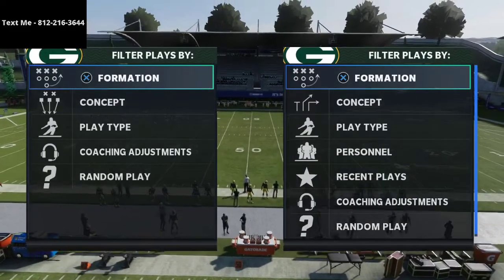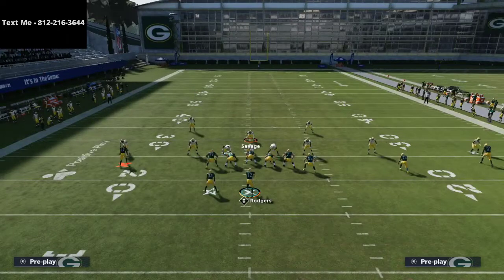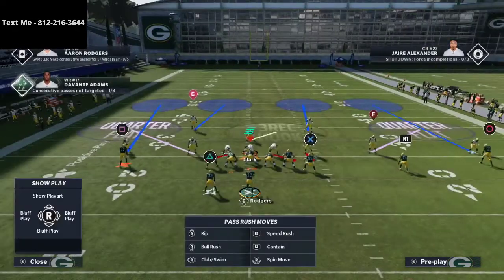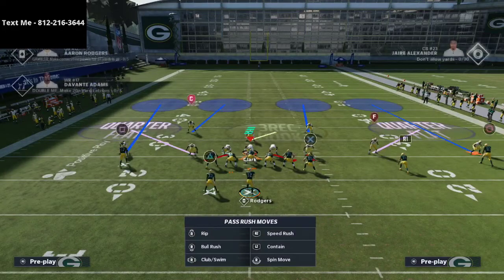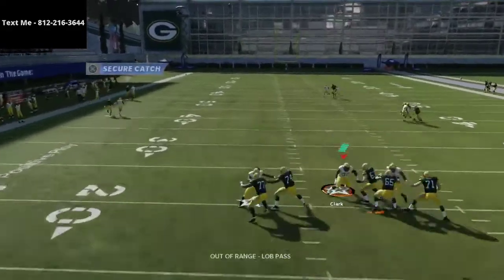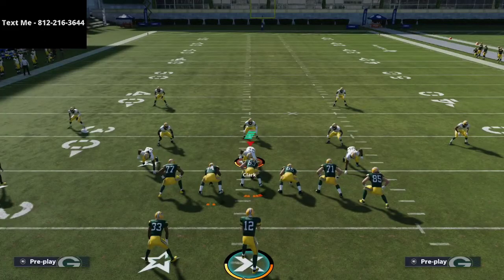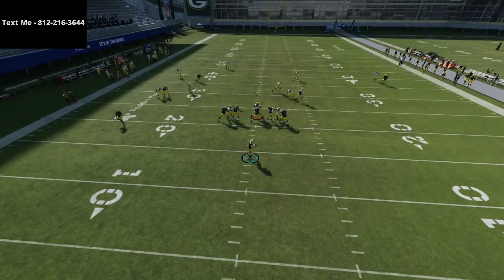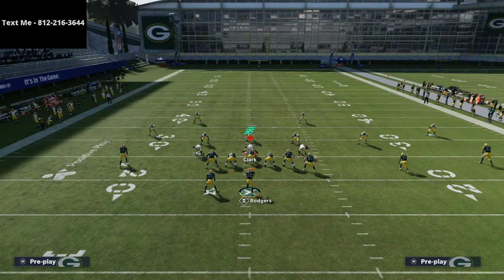Madden 21 - How To Stop The U Trips in Madden 21| Cover 4 Quarters Defensive Tutorial